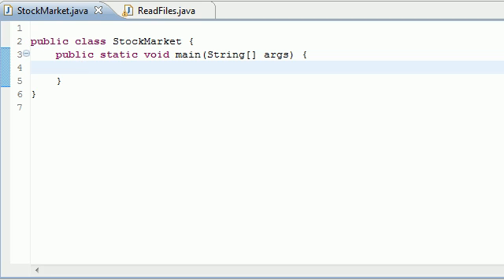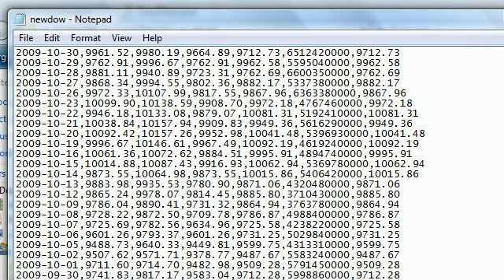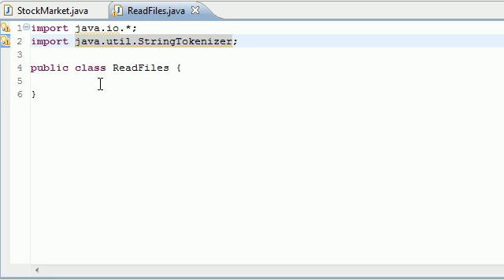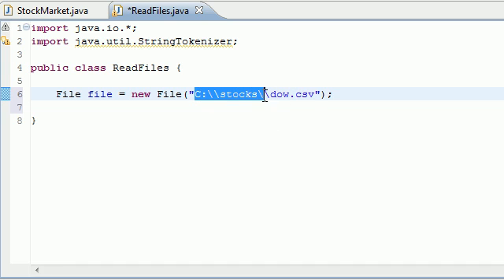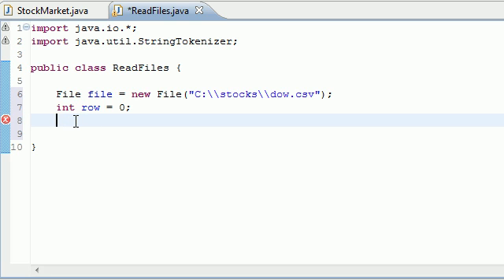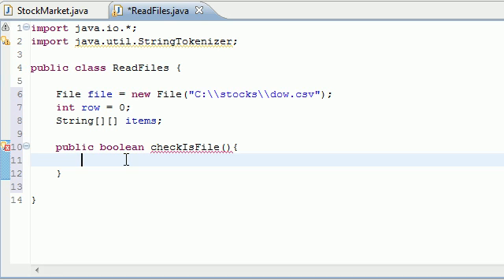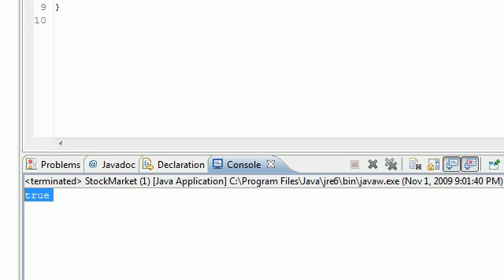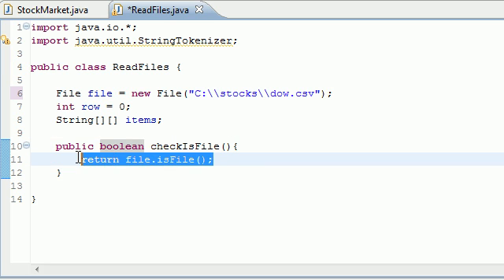Java Stock Market Analyzer Program - 2